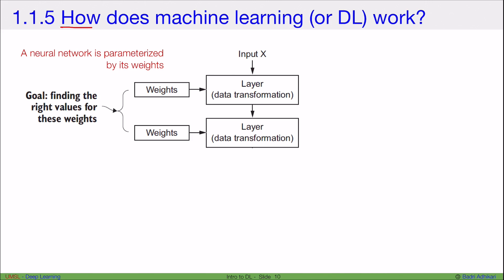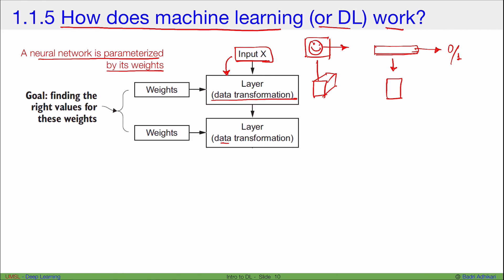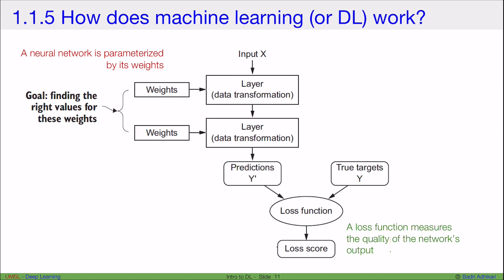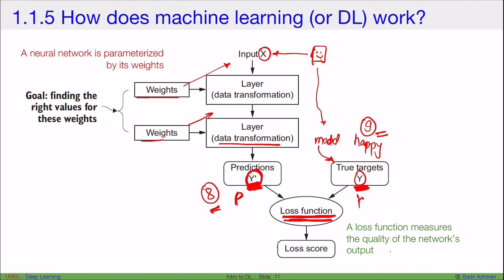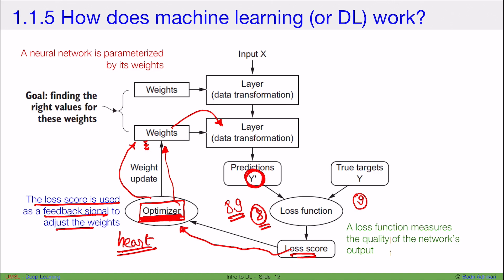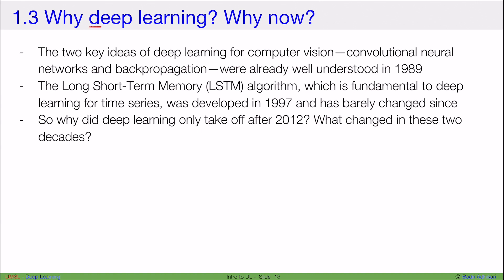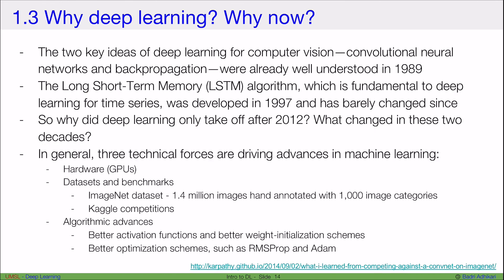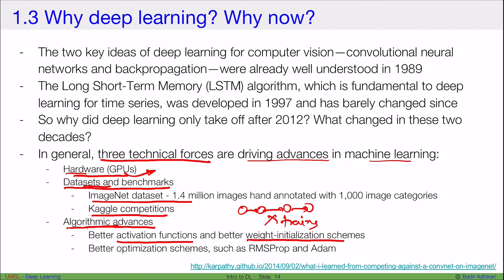Deep Learning with Python - 1.1.5 & 1.3 - Understanding how deep learning works, in three figures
00:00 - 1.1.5 Understanding how deep learning works (the intuition)
05:57 - 1.3 Why deep learning? Why now?